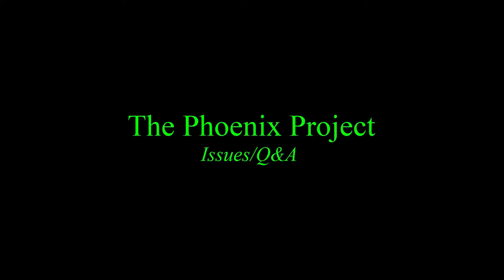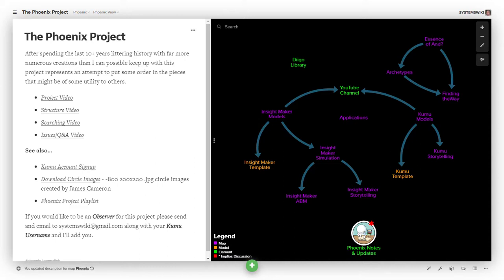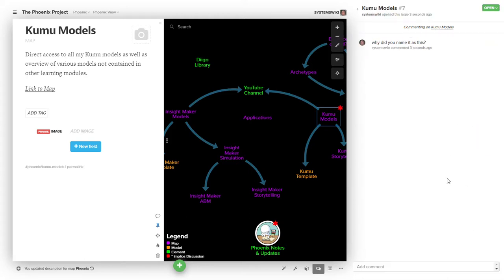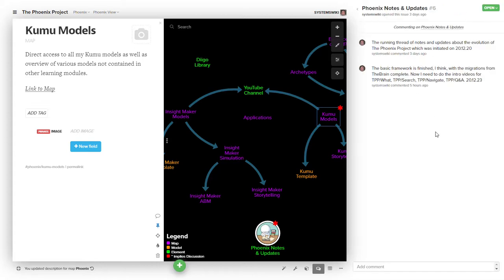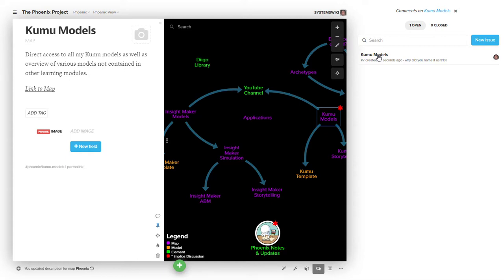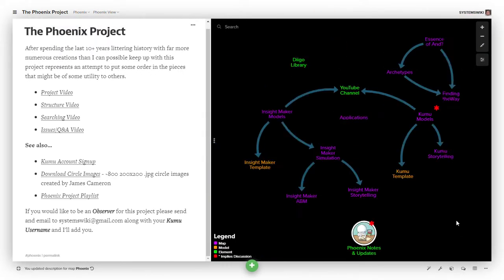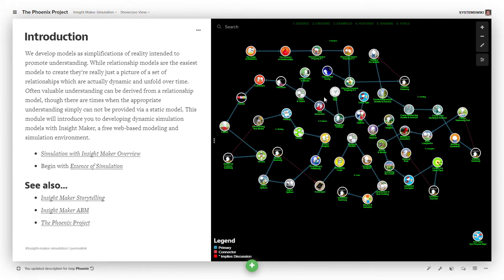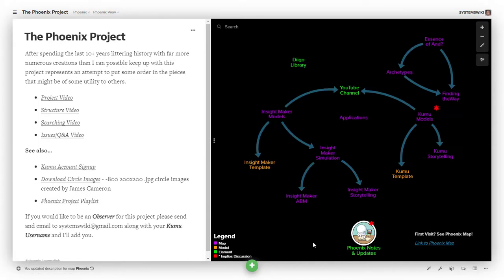The Phoenix Project/Q&A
Information about how to submit questions, comments, or issues within the context of the project.